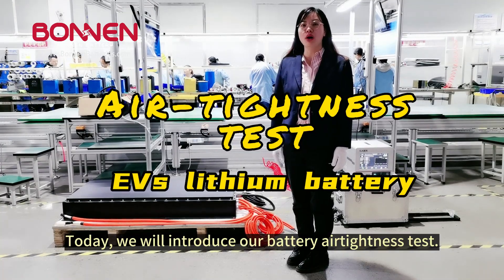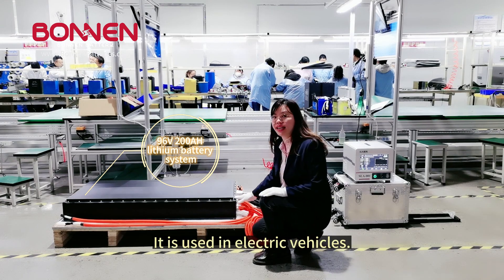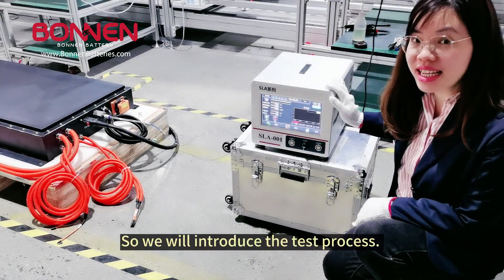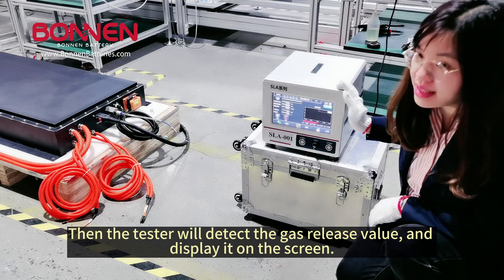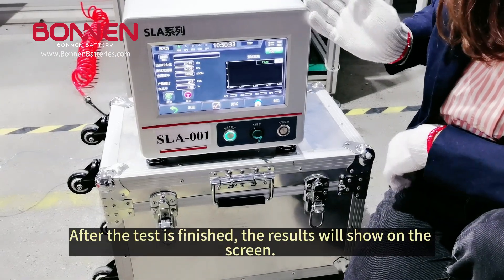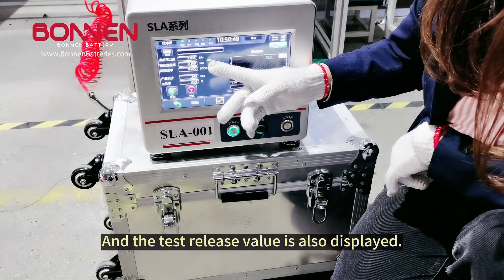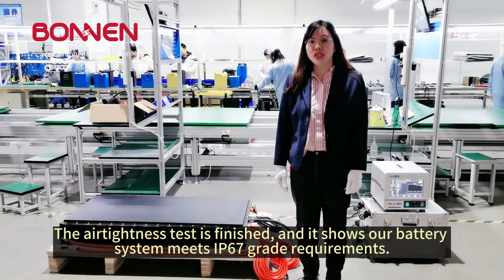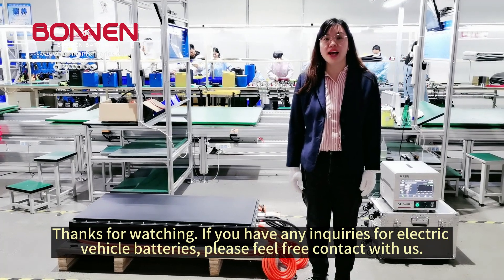Air tightness test for EVs lithium battery | Bonnen Battery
Are you curious about the air tightness test for EVs lithium batteries? Find out why this is a crucial step in ensuring quality and safety standards in electric vehicle lithium battery production. Join us as we take an exclusive look at how our team runs these tests. Don't miss out – tune in now!